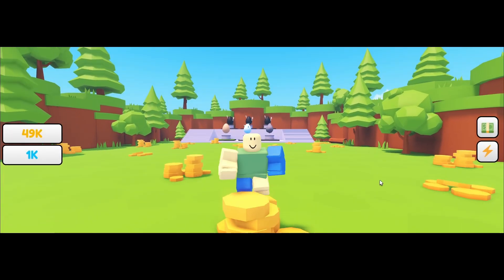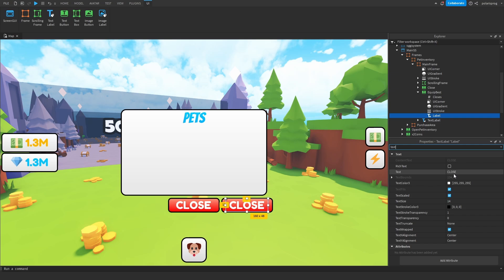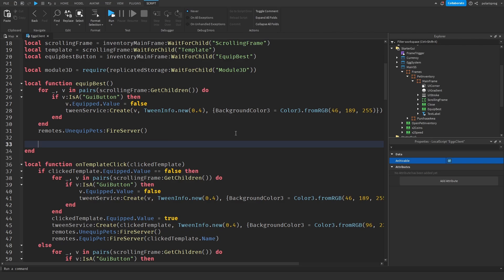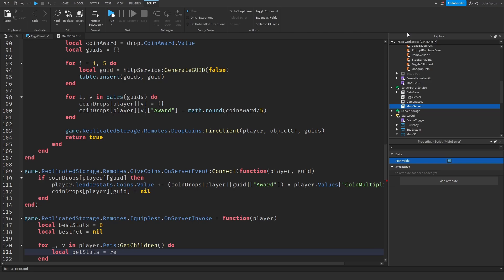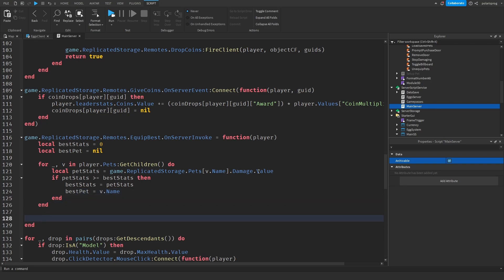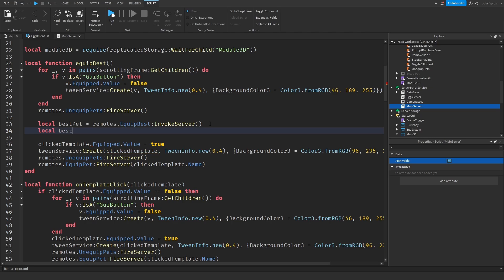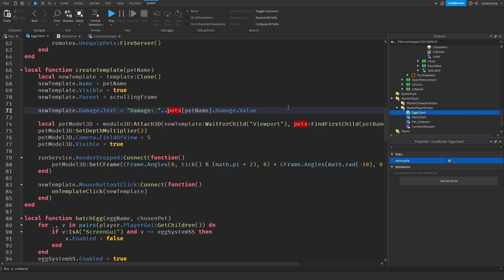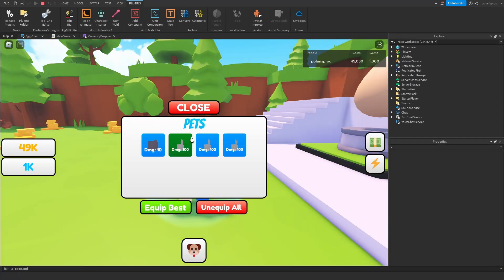How to make A Pet Simulator X Game on Roblox - Part 11